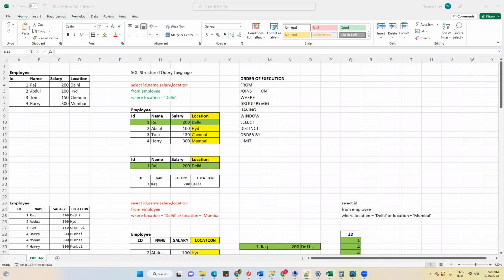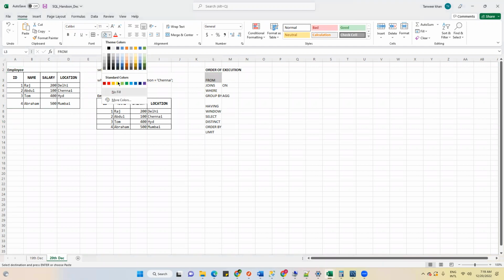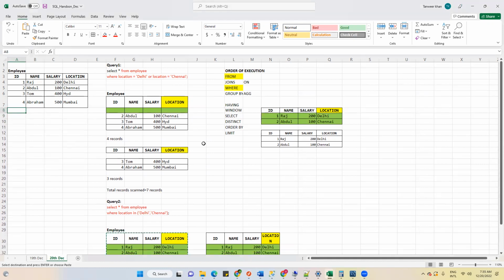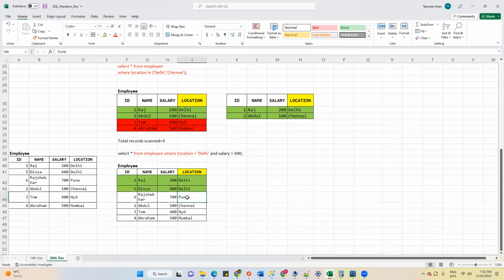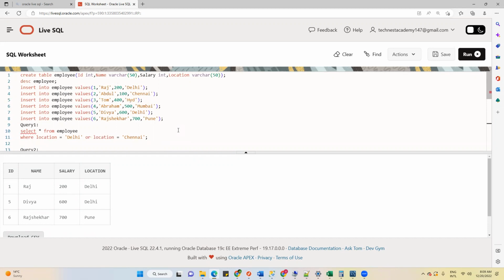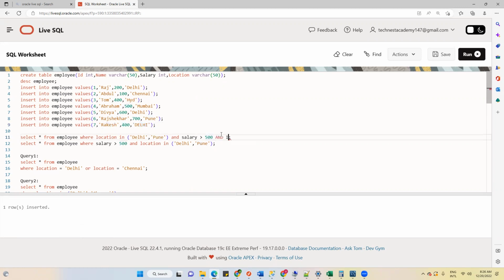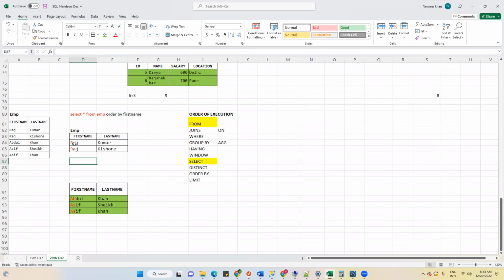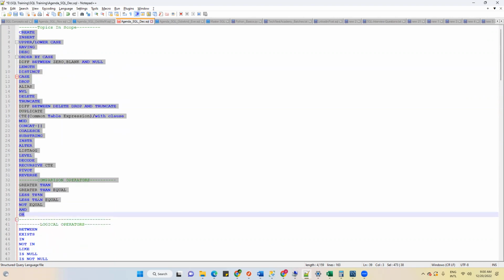SQL _20- 12- 2022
Topics Covered Today:
1.Create
2.Insert
3.And
4.Or
5.Order By